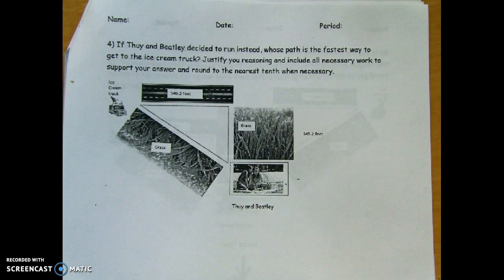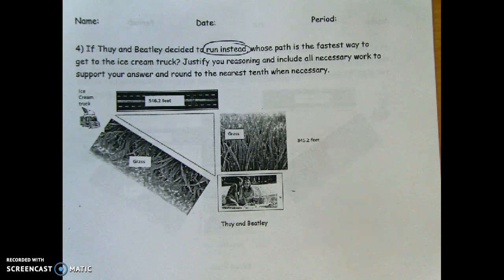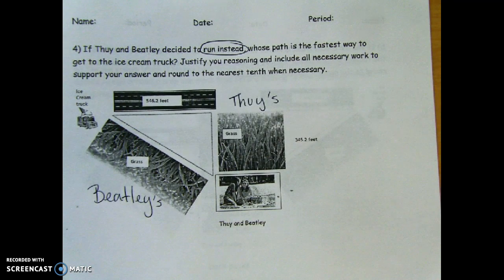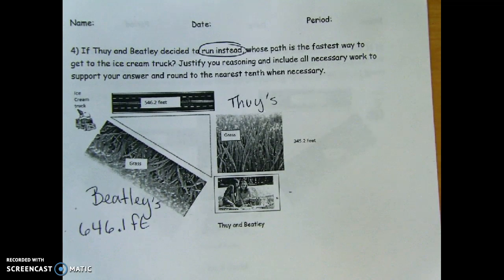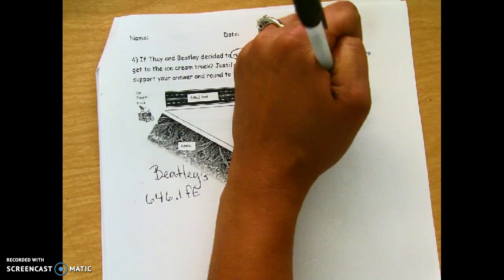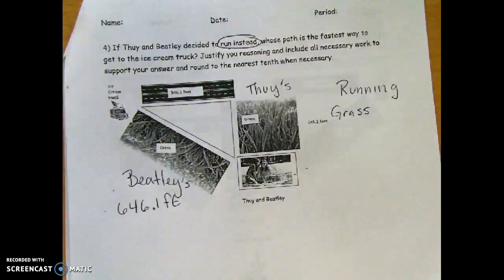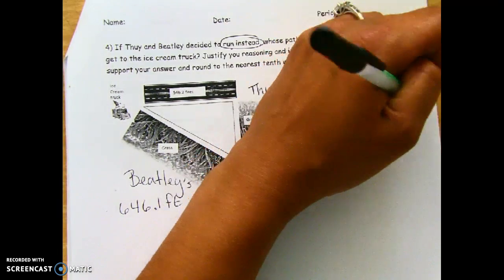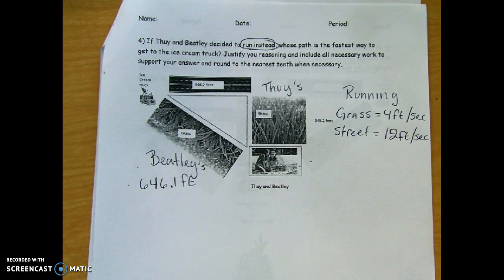Scenario 2 #4 worked out